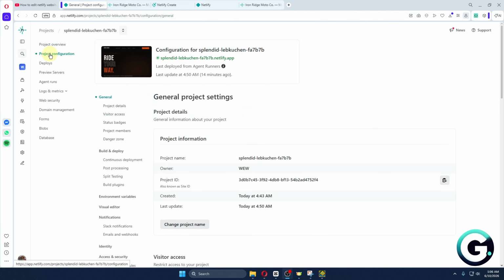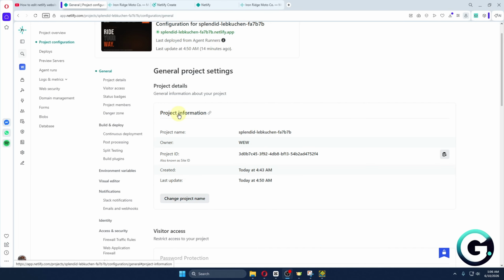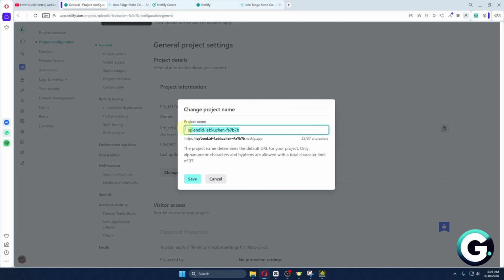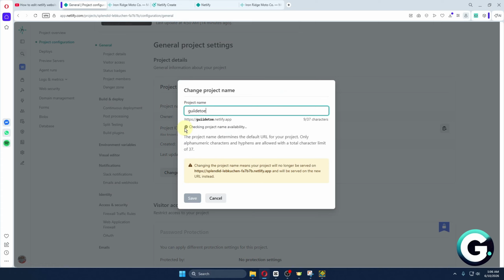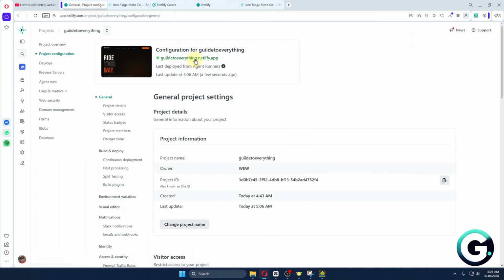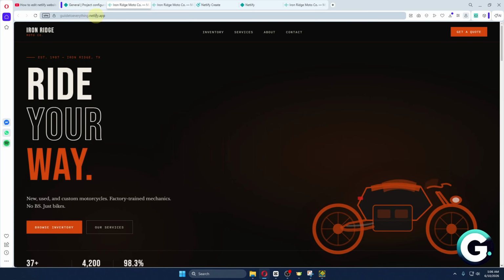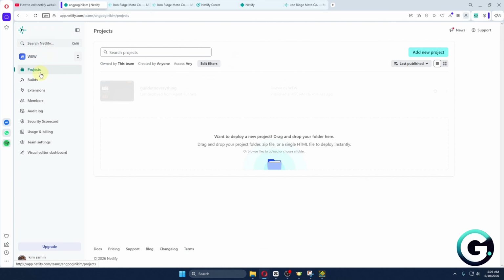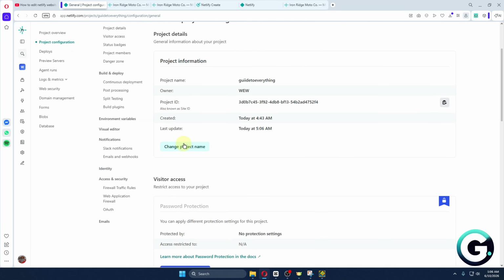How To Edit Netlify Website Name (EASY) 2026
This video shows how to edit the Netlify website name, guiding you step-by-step through the process.
You'll learn how to change your project name quickly and easily.
By following this tutorial, you can personalize your website and improve its branding.

⏱️ Timestamps:
0:00 Intro
0:30 Accessing Dashboard
1:05 Changing Project Name